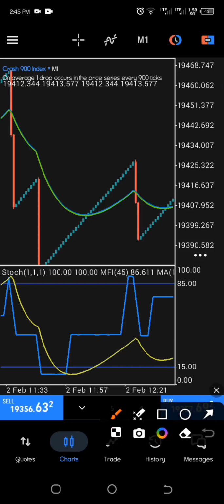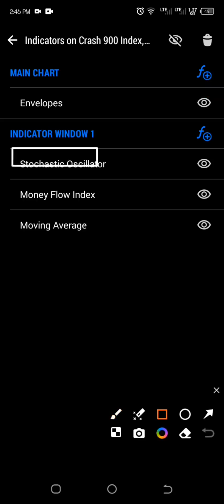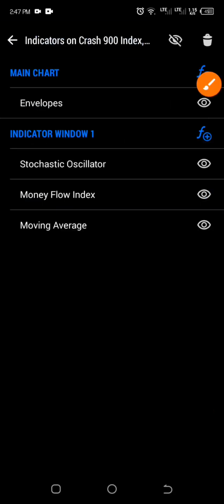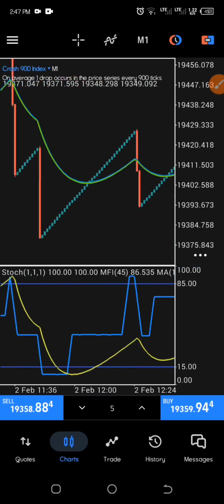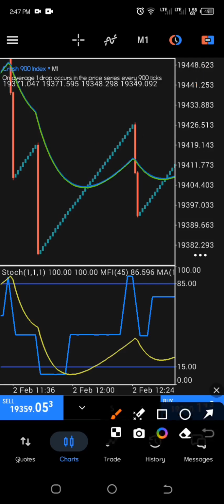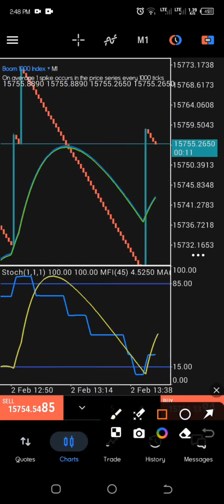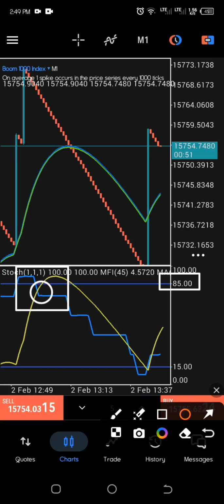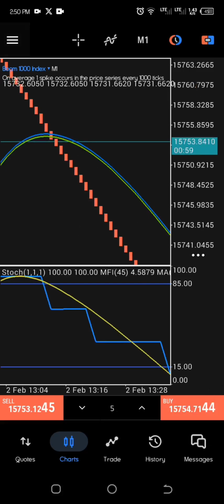How To Scalp 10-20 Candles Every 1 hour Using this Boom And Crash Mobile Scalping Strategy EP2